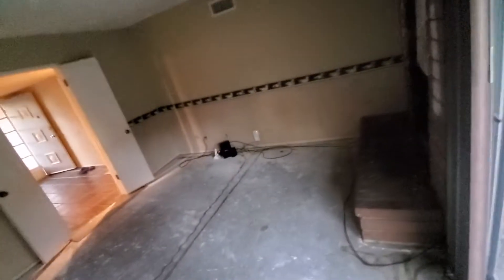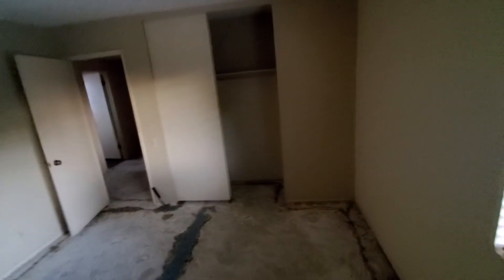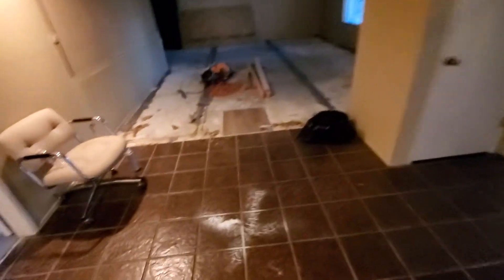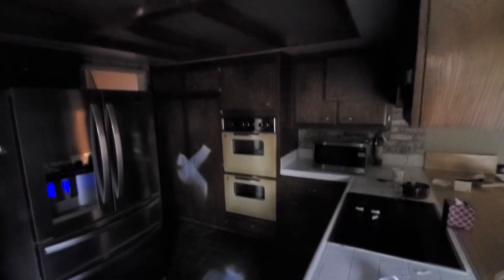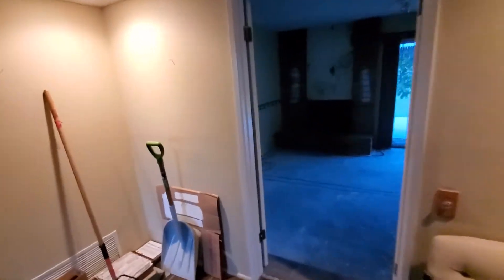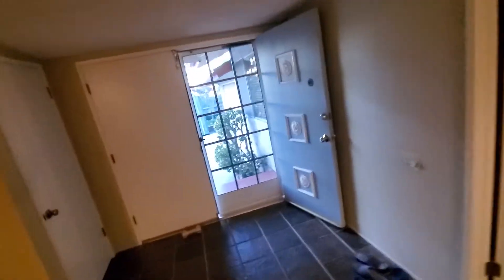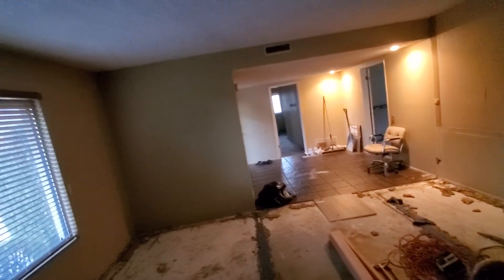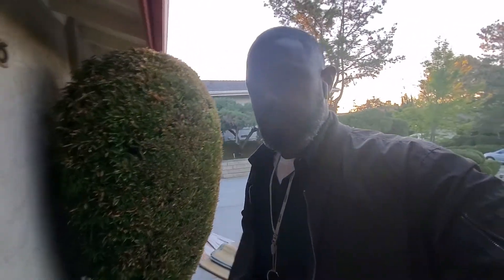Hamano family remodel - Construction Entrepreneurs school and Services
Follow me on this one to see the full remodel over time.

PLEASE SEE LINKS BELOW FOR RESOURCES WE PROVIDE TO HELP YOU GET TO THE NEXT LEVEL

His background includes working as a labor moving to working foreman to coordinator to superintendent to Owner of his first construction company. As owner he also offered his services as a consultant to other larger contractors. As Tyrone decided to settle down within the establish businesses he wanted to do more consulting and helping in the industry. So he focus his attention on managing several companies and building the school you see now, The Construction Entrepreneurs School and Services.